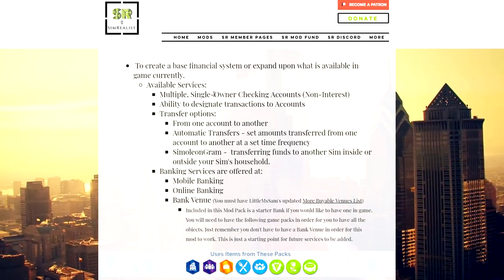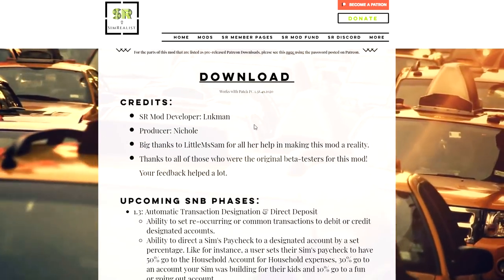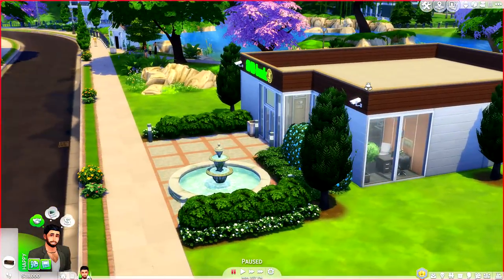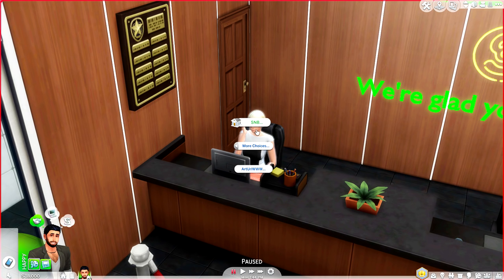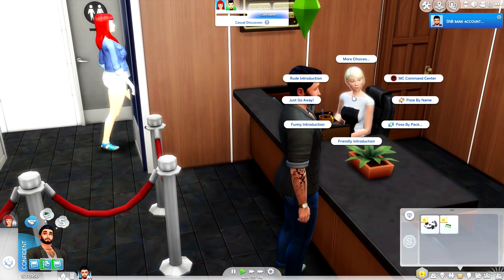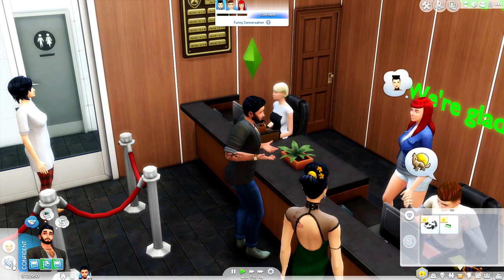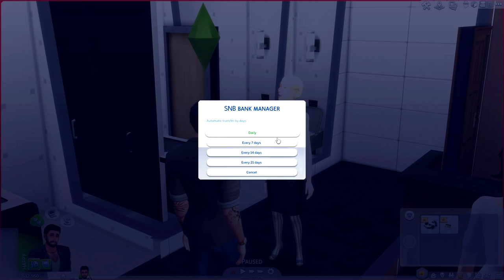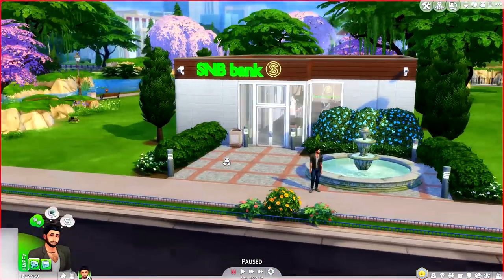PERSONAL BANK ACCOUNT + MOBILE BANKING!?!?! 💵| THE SIMS 4 // FULLY WORKING BANK VENUE + MOD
EACH SIM IN YOUR HOUSEHOLD CAN HAVE THEIR VERY OWN BANK ACCOUNT AND DEBIT CARD!

➦ Huge thanks to MysticPlumbob for letting know about this mod!

I honestly can't believe how much you can do with this mod, from transferring funds to different sims, ordering a simoleangram, opening your own checking account + so much more! This is A MUST HAVE MOD!

The Sims 3: Jenn951
Origin: Jenn2606